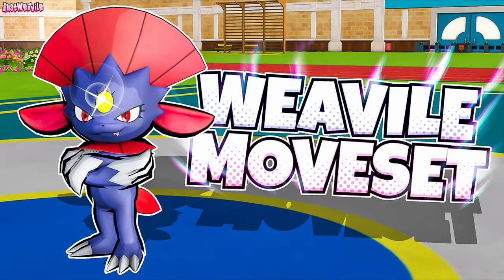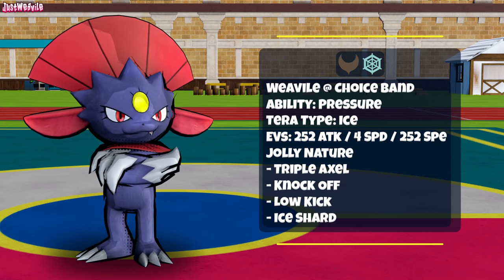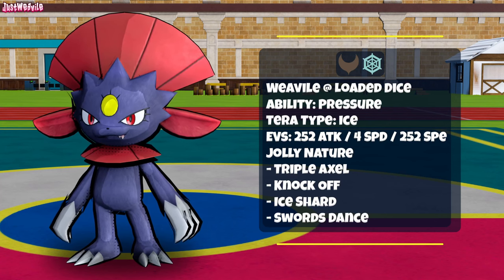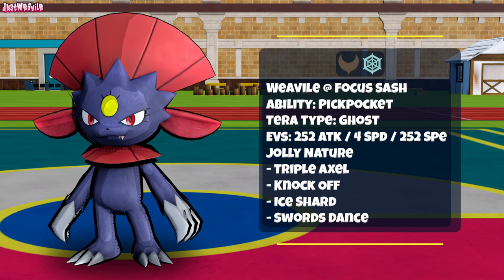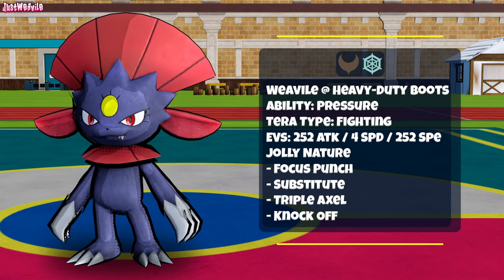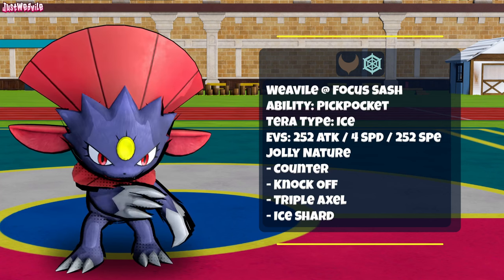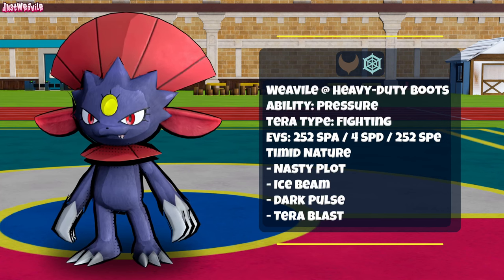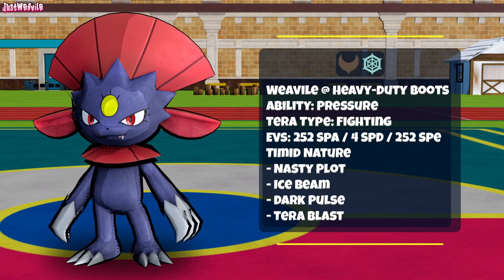6 Weavile Movesets that will Guarantee a Win in Pokemon Scarlet & Violet!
Welcome back to another video, today we're gonna go over 6 different Weavile movesets to guarantee you a win in Pokemon Scarlet & Violet! These are for Singles 6v6, but I guess you could try them in 3v3 as well!

This channel is dedicated to Pokemon Scarlet & Violet WiFi Battle content, including 6v6 Singles, Draft league, Ranked and more! If you're interested in Pokemon Scarlet & Violet WiFi Battles this is the best place to be, so subscribe so you don't miss out on any Pokemon Scarlet & Violet WiFi Battle content!

Pokémon Scarlet and Pokémon Violet are 2022 role-playing video games developed by Game Freak and published by Nintendo and The Pokémon Company for the Nintendo Switch. They are the first instalments in the ninth generation of the Pokémon video game series. First announced in February 2022, they were released on 18 November 2022. The games were accompanied by a downloadable content (DLC) expansion pass storyline, The Hidden Treasure of Area Zero, the first part, The Teal Mask, released in September 2023, and the second part, The Indigo Disk, planned for release in Winter 2023.

Scarlet and Violet take place in an open world unlike previous Pokémon instalments. The games take place in the Paldea region, based on the Iberian Peninsula. There are three separate stories the player can complete. Scarlet and Violet introduce 110 new Pokémon, along with two new regional forms. Also introduced are time-displaced creatures known as Paradox Pokémon, and the Terastal phenomenon[c] which allows a Pokémon to transform into its exclusive "Tera Type". The games maintain features from previous modern Pokémon games, including large open areas and Pokémon appearing in the overworld.

The Hidden Treasure of Area Zero includes the New Uniform Set, made up of new apparel items that you can use right away in your Pokémon Scarlet or Pokémon Violet game, and their two DLC expansions, Part 1: The Teal Mask and Part 2: The Indigo Disk. The two parts of the DLC link together to tell a connected story.

In this story, you’ll be leaving the Paldea region, the setting of your adventures in Pokémon Scarlet and Pokémon Violet. In Part 1: The Teal Mask, a school trip will take you to the land of Kitakami, where you’ll be participating in an outdoors study opportunity held jointly between your academy and another school. In Part 2: The Indigo Disk, you’ll be traveling to Blueberry Academy, a sister school of your own academy, as an exchange student. Get ready to meet new Pokémon and people beyond the borders of the Paldea region!